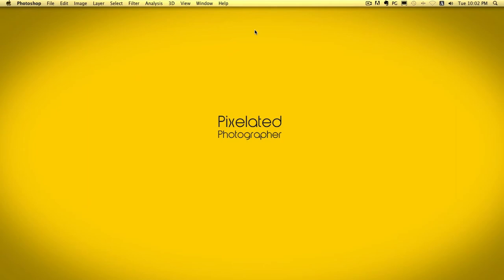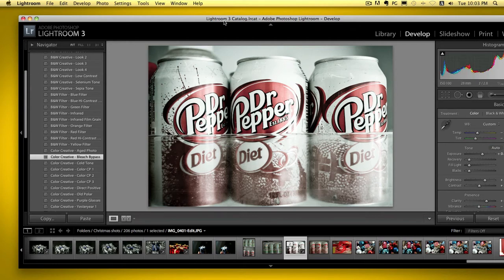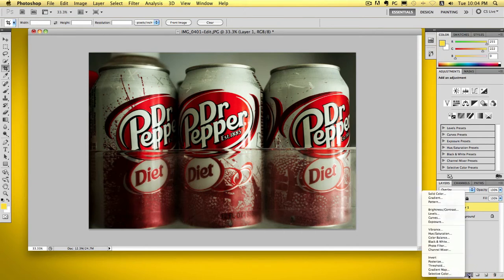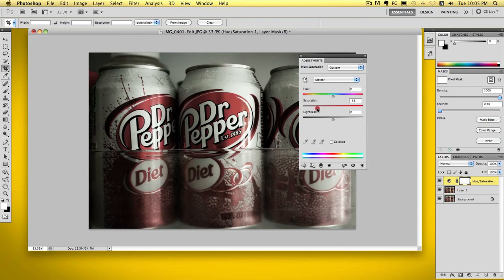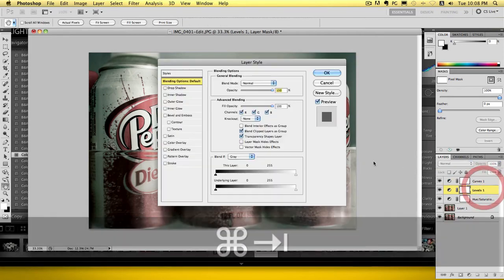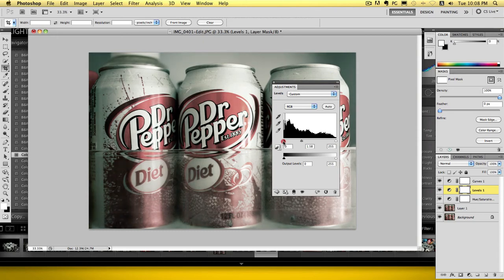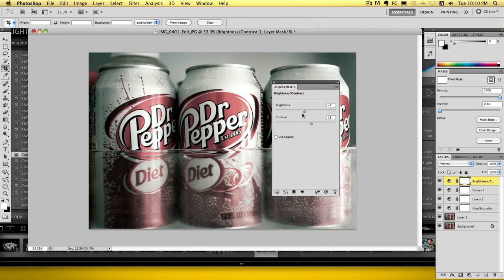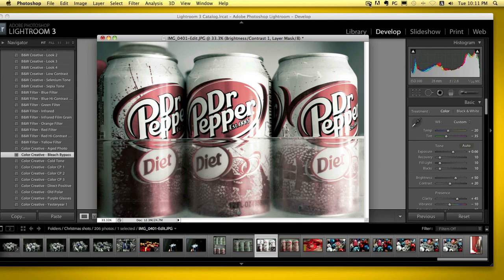Photoshop CS5 tutorial: Creating a bleach bypass effect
If you want to get the image for this tutorial please to download it.

For this week's video we are looking at how to make a bleach bypass effect using only Photoshop CS5. It's easy to make a bleach bypass effect in lightroom 3 as it's a default setting though making the same effect in photoshop isn't a one click process. Though it's certainly not a difficult thing to do.